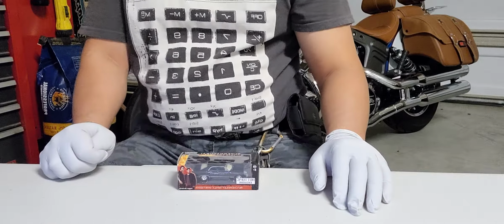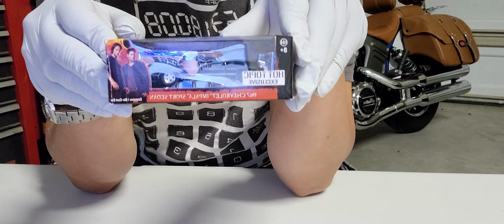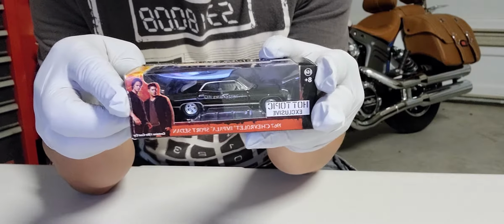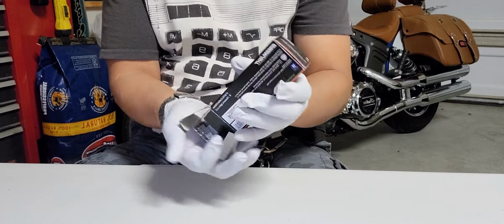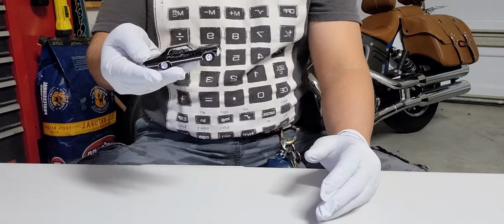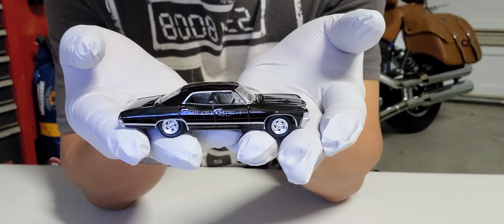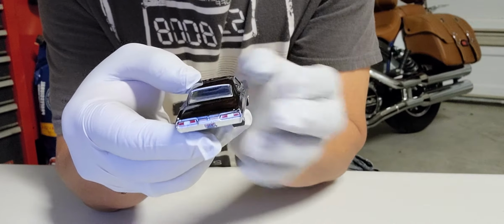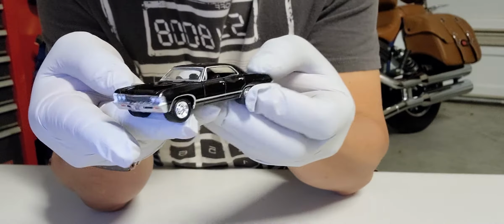die cast car toy 🚗♥ Supernatural, 1967 Chevrolet Impala Sport Sedan